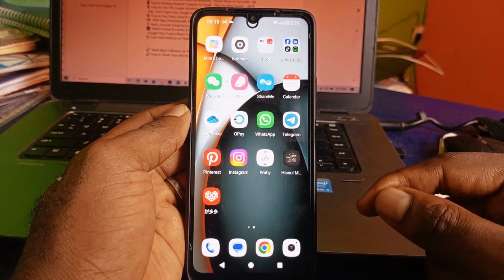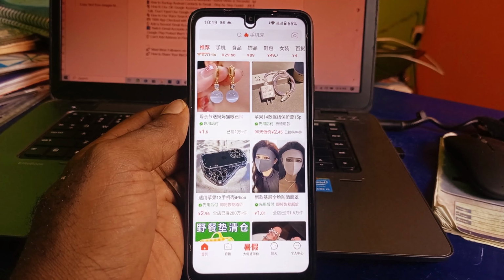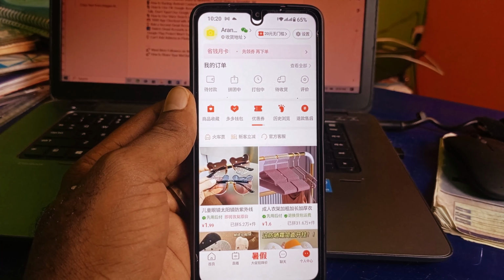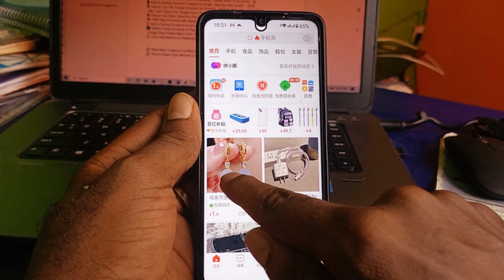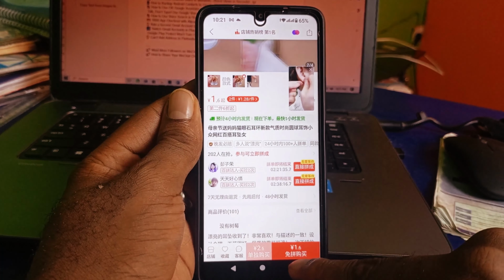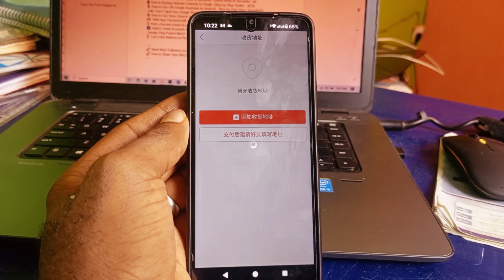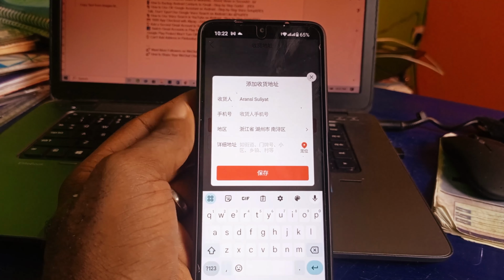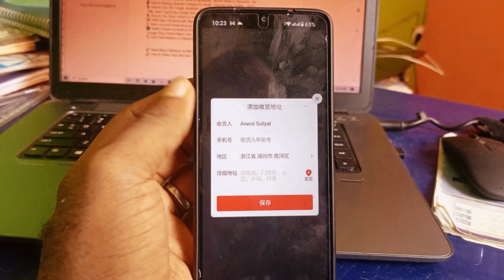💡 Can’t Add Address in Pinduoduo? Solve It in Minutes!